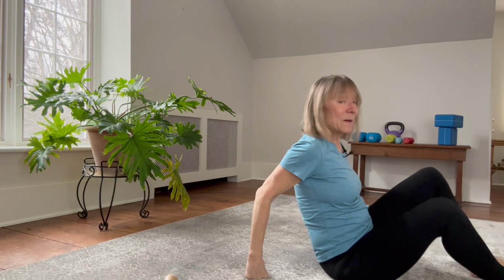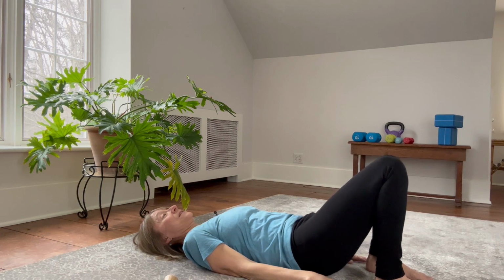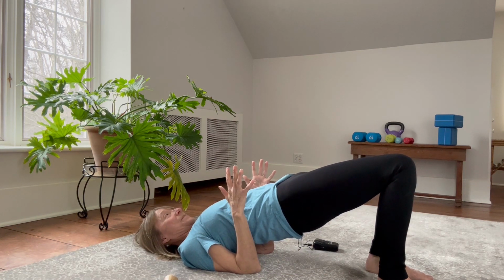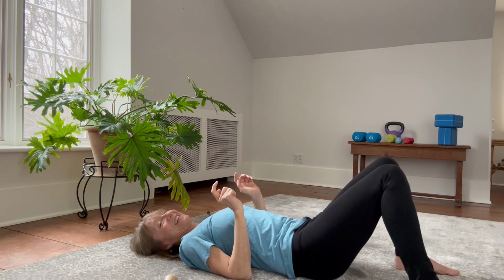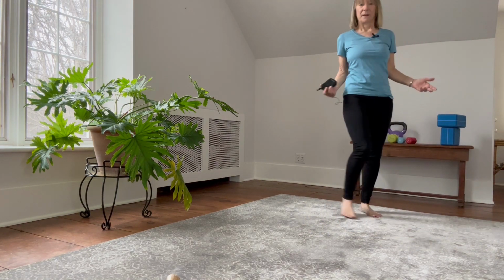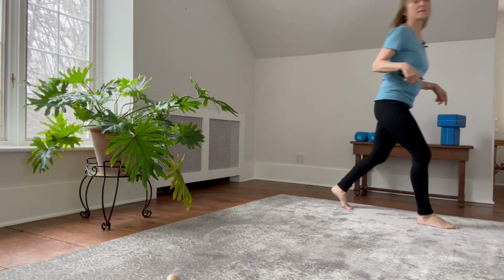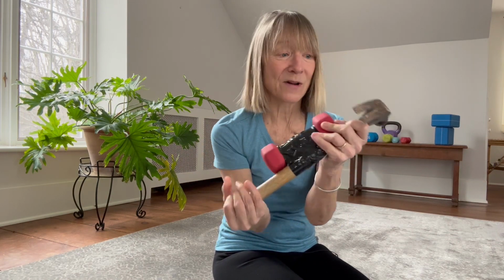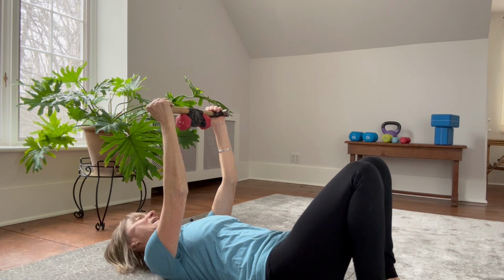Strong Bones Bridge Bundle Challenge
Bridge Pose - Sit To Stands - Susannah's "Hammer Weight" Chest Press. How to create your own workout "temptation bundle" This is my personal routine or "bundle" for the Strong Bones Challenge monthly bridgebundlechallenge - includes my VERY unique homemade weight. Safe if you have osteopenia or osteoporosis. Follow me or do your own thing. Please modify for your own needs! See you there!

Join The Strong Bones Challenge private facebook support group:
A support group for like-minded women from around the globe.

Whether you are new to yoga, a seasoned practitioner, in great shape or dealing with physical limitations;  you’ve come to the right place. My creative blend of yoga and functional strengthening movement will challenge everyone but is doable for anyone.